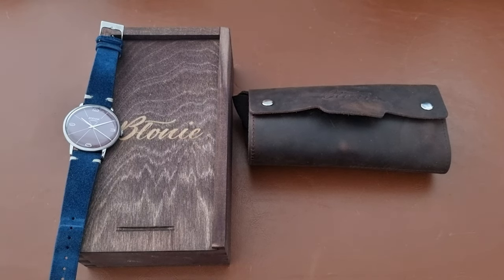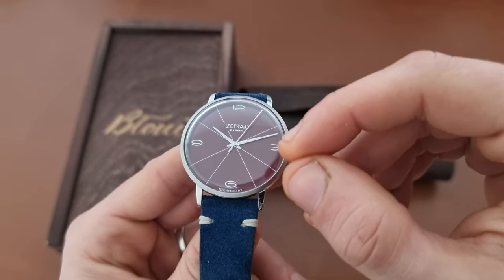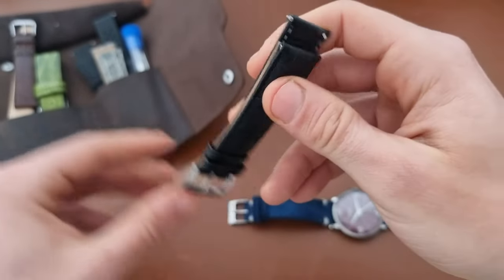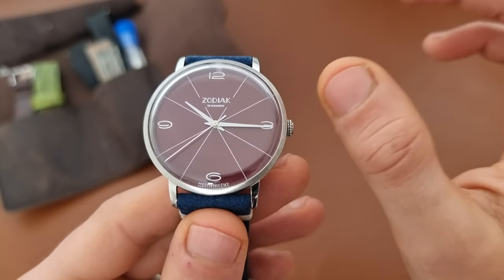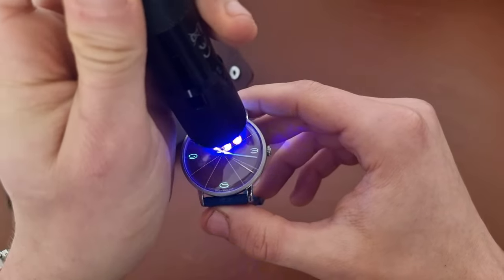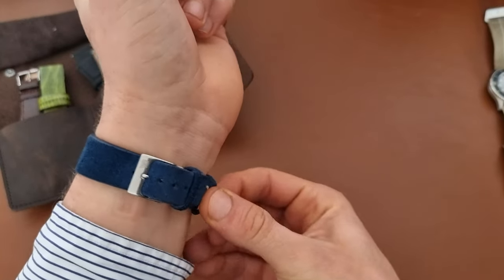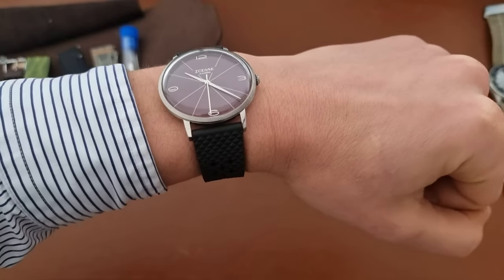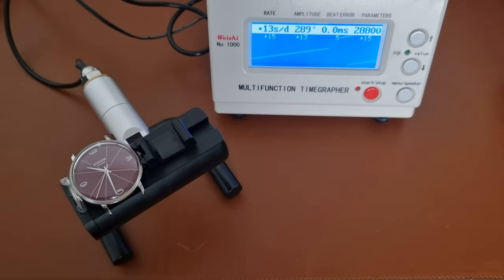Watch Review ⌚️ Blonie Zodiak III Enamel Dial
In this short video, I review my first watch of 2023. The watch is the Zodiak Mechaniczny 3 from Blonie. The watch has an enamel dial, and a perfect 40mm case size, and a thin profile with a 10mm thickness. The watch comes in a wooden box and a leather travel bag. The watch looks so beautiful, I will be doing a full review after wearing it for a couple of weeks.

Verdict:
Amazing offering, great value for money, awesome vintage inspired design with a modern size. The movement is excellent, the dial color is amazing, and the lume is the cherry on top. I loved everything about this watch, and definitely will get more watches from Zodiak in the future to add to my personal collection.

Watch Specifications
40-millimeter high-grade stainless steel watch case, 46 mm lug-to-lug and 11 mm thick (incl. 3 mm domed crystal)
Sellita SW210 hand winding movement with 19 jewels, 42-hour power reserve, 28,800 vph
Enamel dial
Digital indices covered with a fluorescent mass
The hour and minute hands with fluorescent mass
Double-convex mineral glass
5 ATM water resistant

Product name: Zodiak Mechaniczny 3
Retail price: €595.00
2 years warranty.
Packed in a travel case and a wooden box.

The Zodiak Mechaniczny is an elegant timepiece inspired by classic Błonie watches. Carefully reproduced details and a hand-wound mechanism make it closely resemble the historic ZMP Błonie watch – a modern incarnation of the iconic Polish timepiece.

Interestingly enough, the first Zodiak watch was considered contraband in the 1960s. Why? Its name was too similar to that of a Swiss watch brand, although it was spelled with a “c” instead of a “k.”

According to various sources, over 500 copies of the first Zodiak – the watch that served as our source of inspiration for the Zodiak Mechaniczny – were produced in the 1960s. This time around, we wanted our new model to resemble the original as closely as possible, so we stayed true to the bold design accents found on the archetype. For the first time ever, we replaced the Błonie logo with the word “Zodiak,” which, along with other inscriptions on the dial, are in a font that has been specially stylized to resemble those of the post-war era. The characteristic lines that intersect the dial and its numerical indices have been reproduced to exactly mimic those found on the original Zodiak. To add a modern twist and some everyday practicality, the indices and watch hands have been coated with a fluorescent compound.

It’s hard not to feel nostalgic when looking at the new Zodiak’s case. With a classic design and thin profile, it features several types of finishing, including brushed sides, a sunray brushed on the o-ring and case back, and highly polished lugs. And we haven’t even moved on to the mechanism, which is the icing on the cake. Timekeeping precision is guaranteed by the Sellita SW210 hand-wound Swiss Made caliber, which can be admired through a screw-in glass case back. A high-quality calfskin strap and double convex sapphire glass add an overall touch of elegance, with the latter resembling the shape of domed plexiglass widely used in production watches in the 1960s.